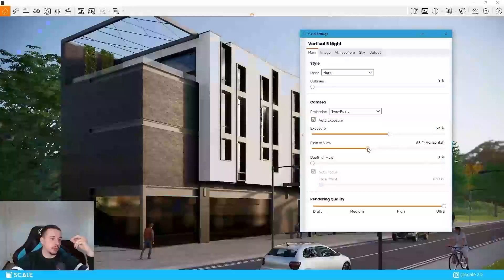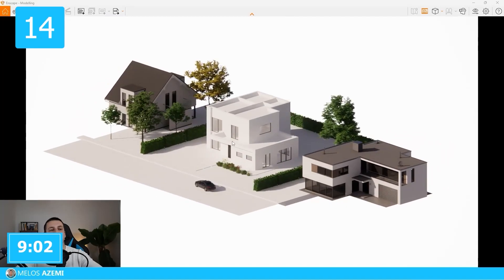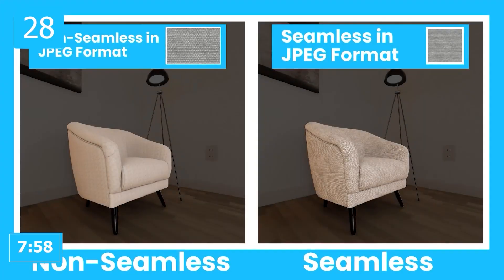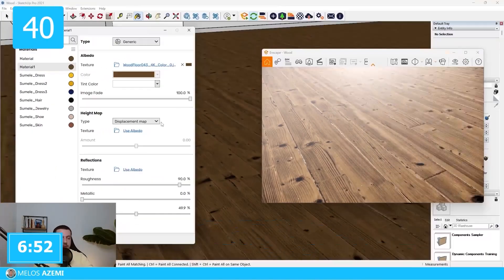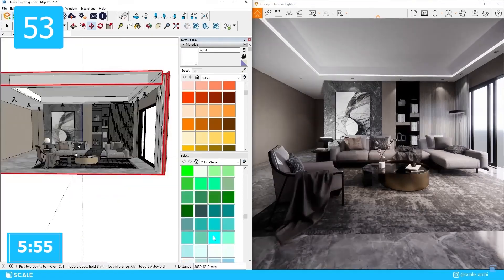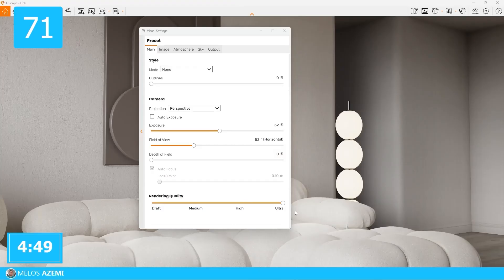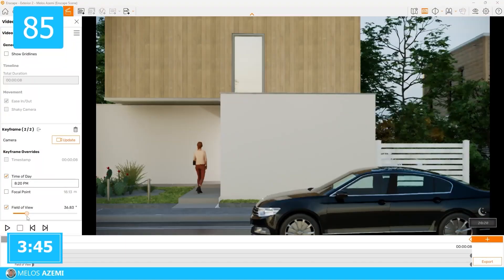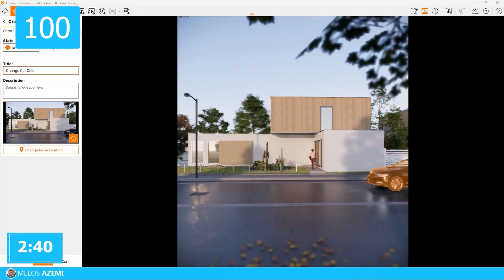100 Tips in 8 MINUTES to IMPROVE Your Enscape Renders!